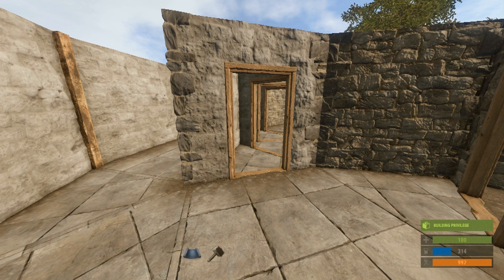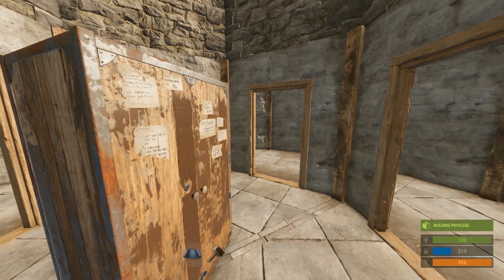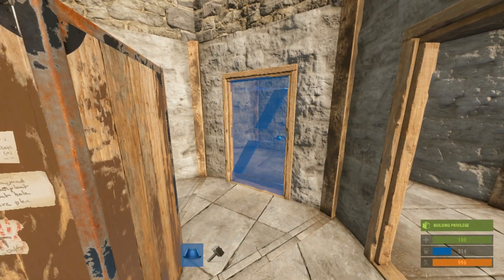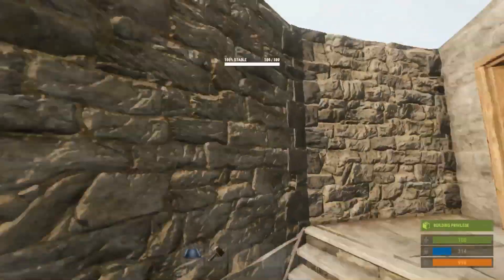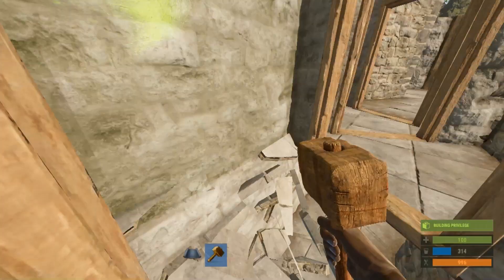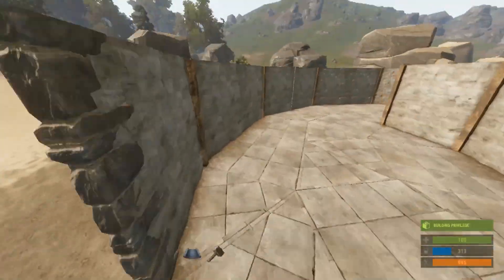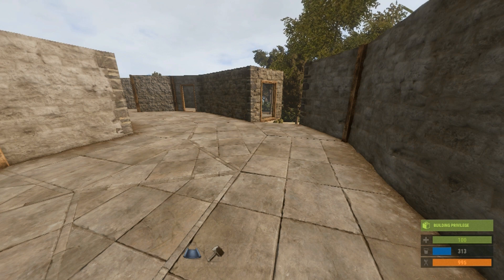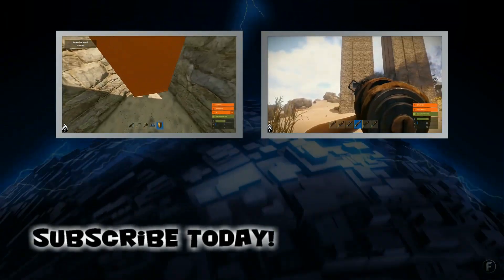How To Rust: Day 25! | Building Doors On Triangle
Edit* Just found out this was fixed and will be out the next patch! So only one week of PITA building!

I was asked about this likely over 100 times on the Rusticity server last night and I see it being asked on Reddit still today. How do you add doors to triangle floors? Whether this is a bug or if it's intentional, a lot of base designs require doors in these locations. So a workaround was found and it's as simple as removing floors/walls or placing the doors prior to placing the triangle floor on the other side of the door.

The Indies Vs Gamers Game Jam of 2015!